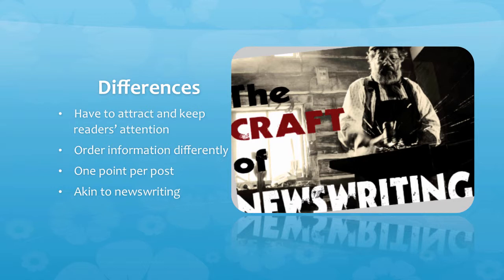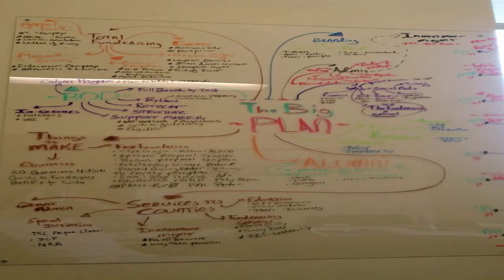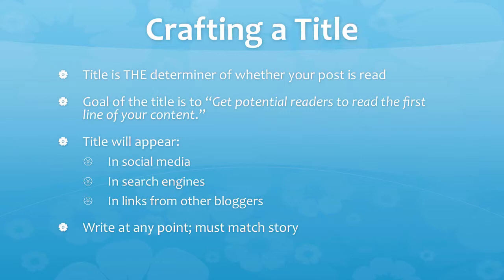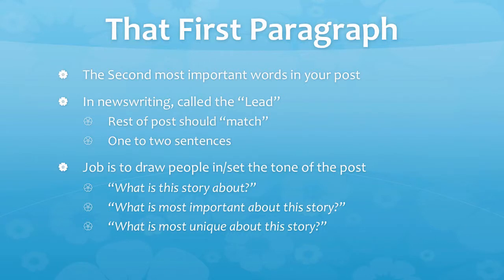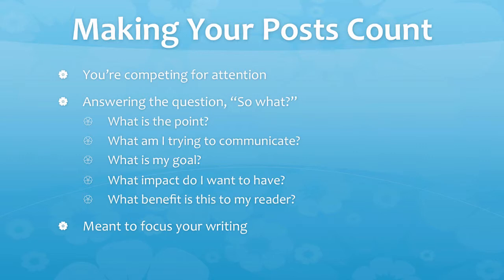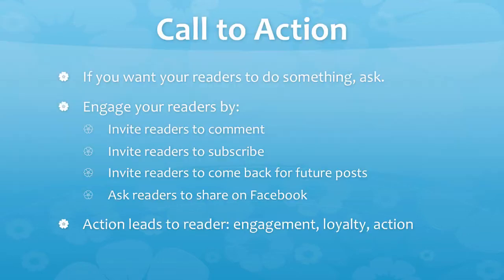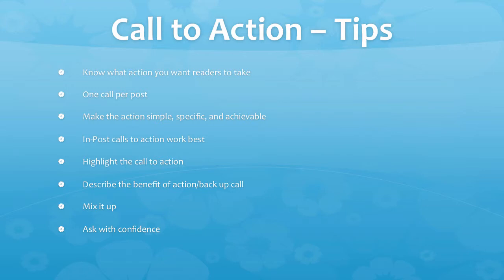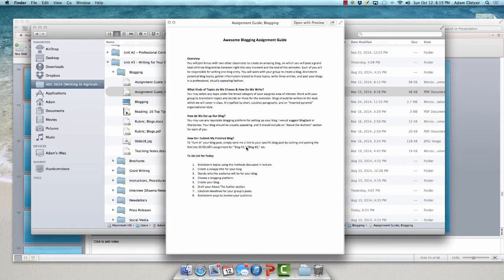Blogs 3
Table of Contents:

00:00 - Writing for Blogs
00:13 - Writing for Blogs
00:55 - Differences
01:50 - Choosing a Topic
02:05 - Choosing a Topic
04:00 -
04:17 - Choosing a Topic – Other Tips
05:38 - Crafting a Title
05:53 - Crafting a Title
06:57 - Crafting a Title – Tips
07:51 - Crafting a Title – Tips
08:27 - Crafting a Title
08:36 - Crafting a Title
08:53 - That First Paragraph
08:58 - That First Paragraph
09:25 - That First Paragraph- TIPS
10:22 - That First Paragraph- TIPS
10:46 -
10:57 - Make Your Posts Count
11:02 - Making Your Posts Count
11:49 - Making Your Posts Count
12:22 - Making It Count – Tips
13:24 - Making it Count – Tips
13:54 - The Call to Action
14:06 - Call to Action
15:39 - Call to Action – Tips
17:46 - Adding Depth to Posts